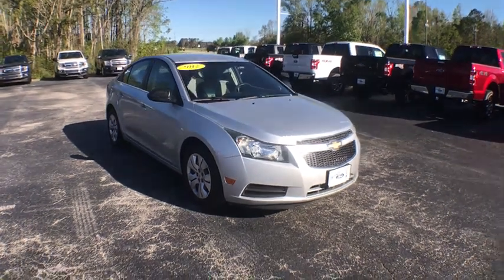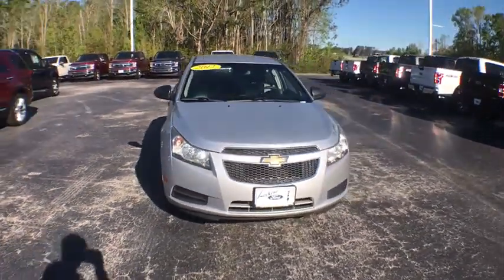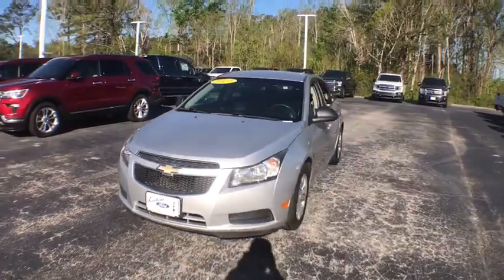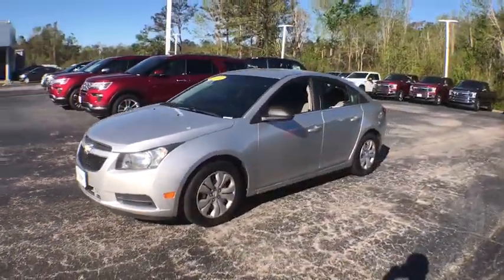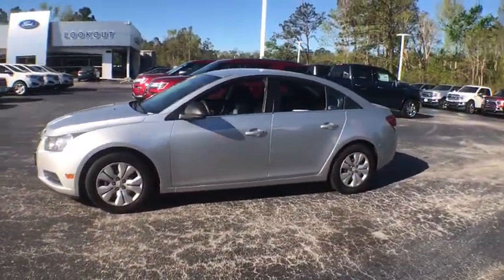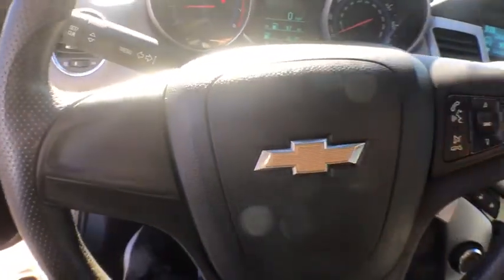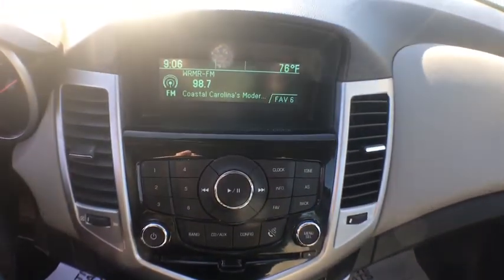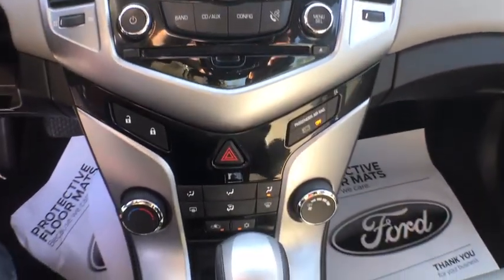2012 Chevrolet Cruze Haveloc, Emerald Isle, Beaufort, Newport, Morehead City, NC P4547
Silver Ice Metallic U 2012 Chevrolet Cruze available in Morehead City, North Carolina at Lookout Ford. Servicing the Haveloc, Emerald Isle, Beaufort, Newport, NC area.

Lookout ford
5557 US-70

2012 Chevrolet Cruze LS Silver ECOTEC 1.8L I4 DOHC VVT FWD 6-SpeedbrbrbrClean CARFAX. Odometer is 36744 miles below market average!brbrAwards:br  * 2012 IIHS Top Safety Pick   * 2012 KBB.com 10 Most Comfortable Cars Under $30,000brbrReviews:br  * If you're shopping for a compact car with a more refined look, ride and interior quality than the average economy sedan, the 2012 Chevrolet Cruze sedan is sure to win you over. The Eco model's 40-mpg highway fuel rating also can't hurt. Source: KBB.combr  * Upscale interior design; lively yet efficient turbocharged engine; Eco model's high fuel economy; secure handling; top safety scores; big trunk. Source: Edmunds